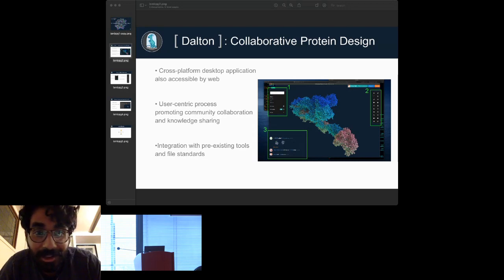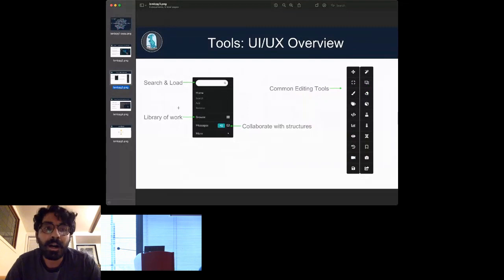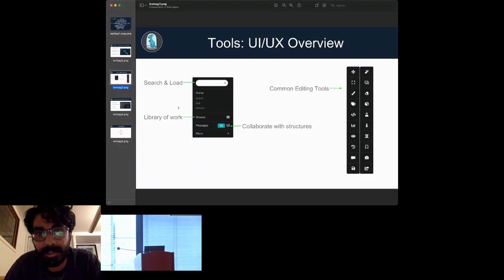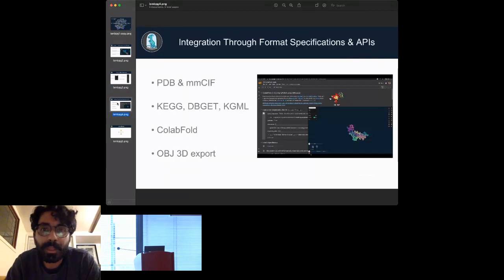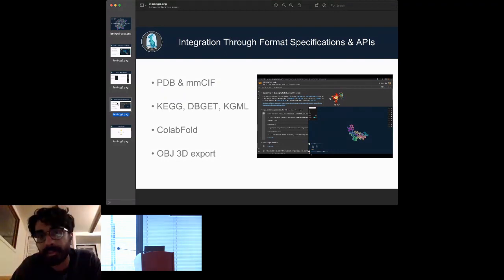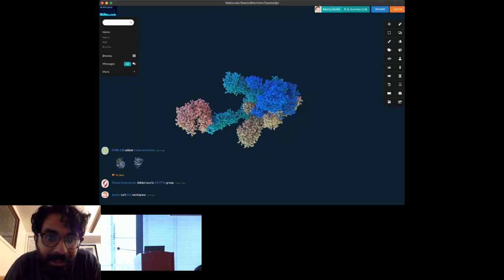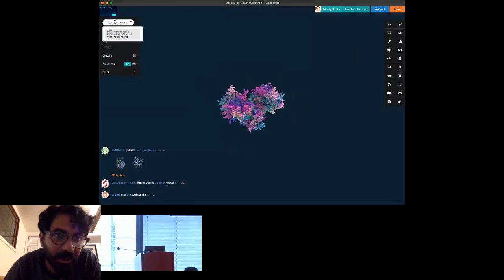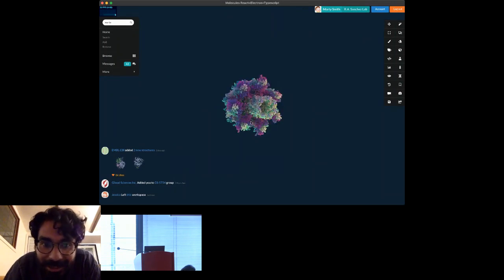Seeing Beyond the Surface: The Continuous Development of... - Mo Rahman - BioVis - ISMB/ECCB 2023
Seeing Beyond the Surface: The Continuous Development of Protein Design with Dalton - Mo Rahman - BioVis - ISMB/ECCB 2023